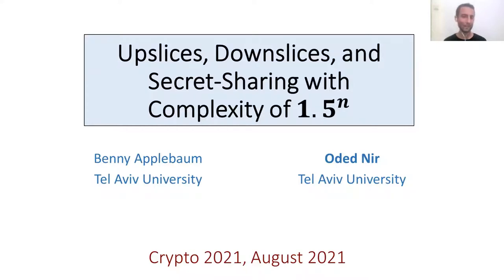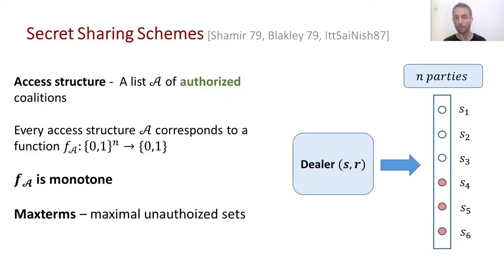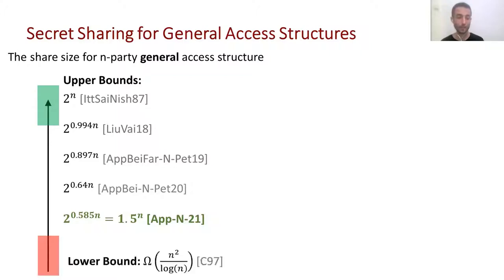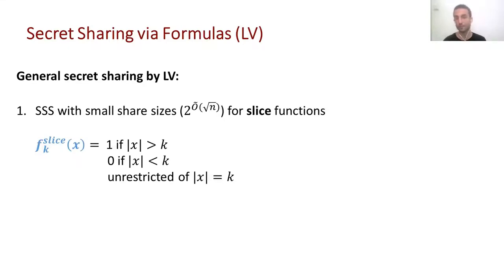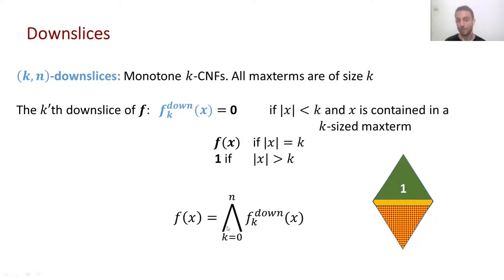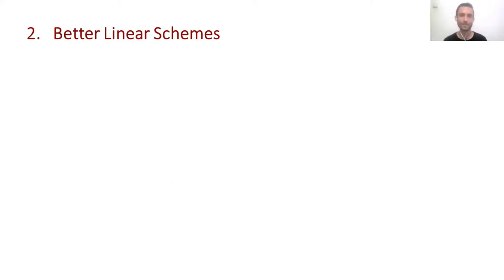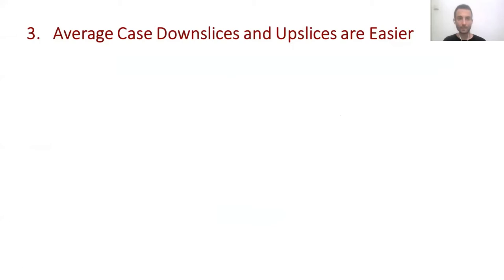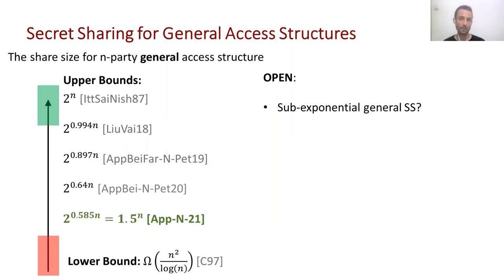Upslices, Downslices, and Secret-Sharing with Complexity of $1.5^n$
Paper by Oded Nir, Benny Applebaum presented at Crypto 2021